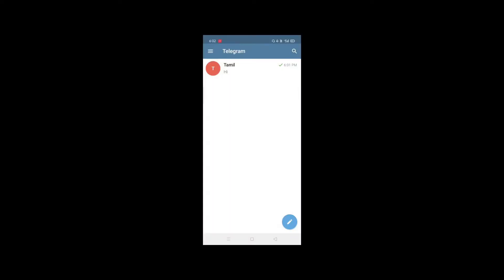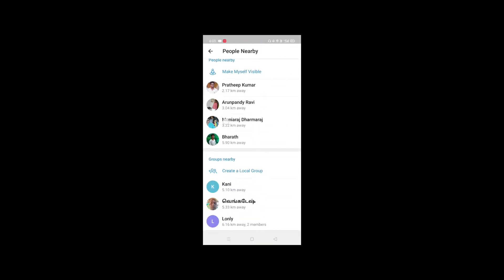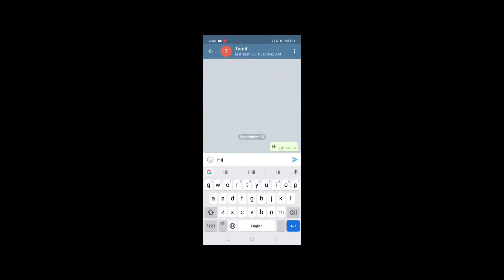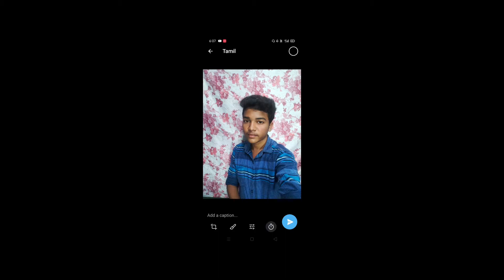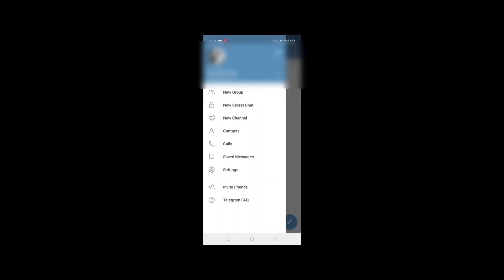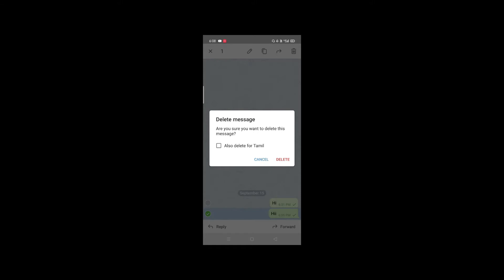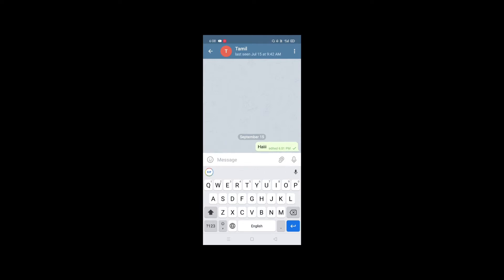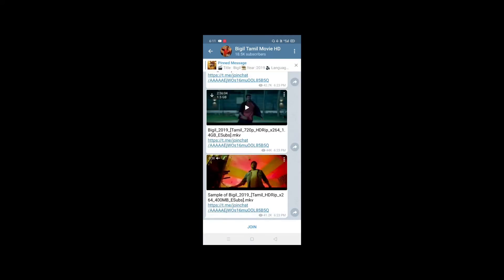Telegram Vs WhatsApp || Which is best Telegram or What's App 🤔🤔 || Tamil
Hi guys 🤗 . How are you all 😄 ?? I hope you  are well

Here i am with another video .

Which is best telegram or whatsapp .

Which has better feature telegram or whatsapp .

Which more easy to us

Telegram is a cloud-based instant messaging, videotelephony and voice over IP service with end-to-end encryption for secret chat only. Telegram client apps are available for Android, iOS, Windows Phone, Windows, macOS and GNU/Linux and originated in Russia in 2013.

WhatsApp Messenger, or simply WhatsApp, is an American startup, freeware, cross-platform messaging and Voice over IP service owned by Facebook, Inc. It allows users to send text messages and voice messages, make voice and video calls, and share images, documents, user locations, and other media.

Previous video

What is google camera why its better than other camera app

How to hack instagram account || awareness ||

Voice changing app during a phone call

How know your mobile is hacked

Truecaller app danger

Five cool mobile feature

Leaf Bass Wireless Headphones || Worth or not || invoking and review

How to bost your mobile volume

Background  music